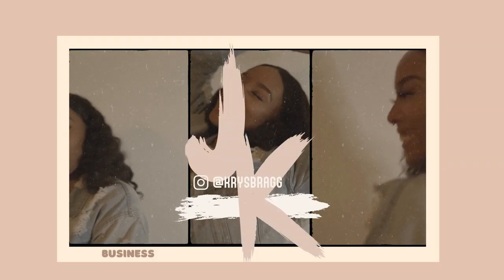PREVENT CANDLE FIRES| How To Prevent Candle Mushrooming and Candle Sweating| CANDLE BUSINESS TIPS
Hi Y'all!  Preventing candle fires is not full proof but educating customers and candle lovers on how to care for candles is a must! If you are a candle lover or candle maker, understanding how to care for a candle properly can only help your candle experience become better.  If you're wondering, what candle sweating is or what candle sweating means, what candle mushrooming is, or why candles have a ball at the tip, this video is for you.
I hope this helps on your candle-making and candle buying journey.

If you enjoyed this video here are a few more you might find helpful: